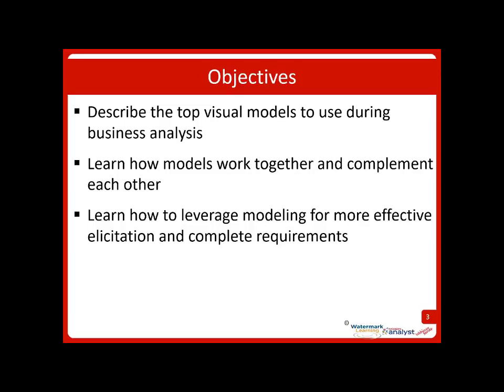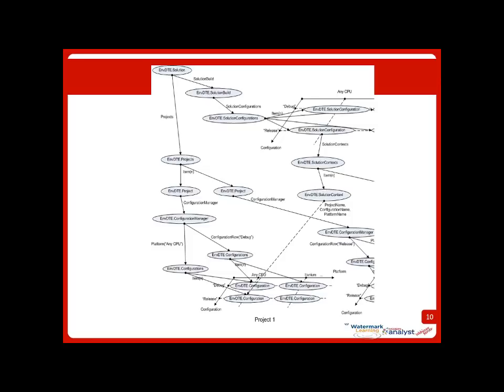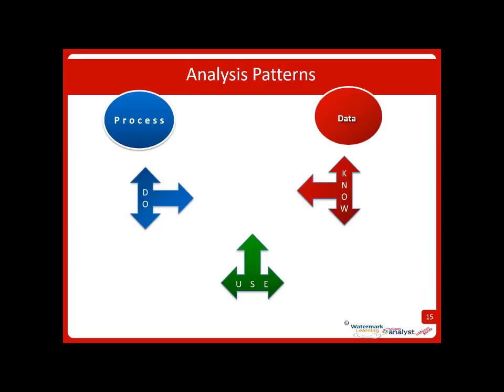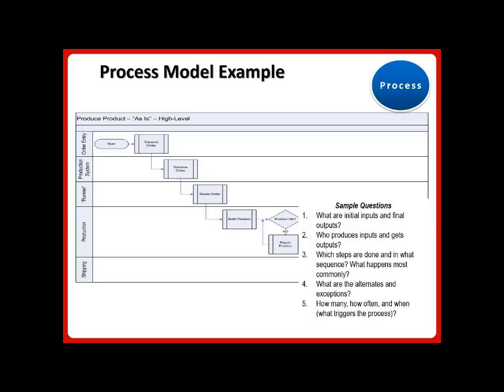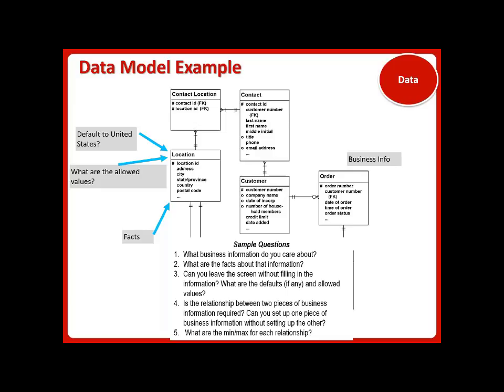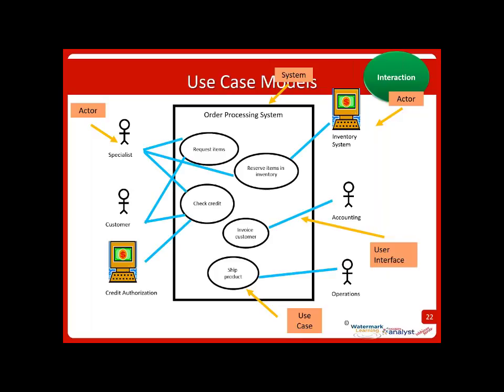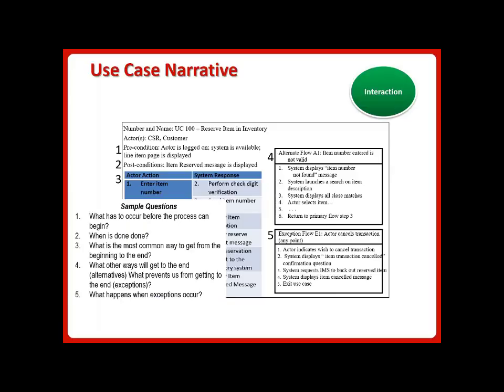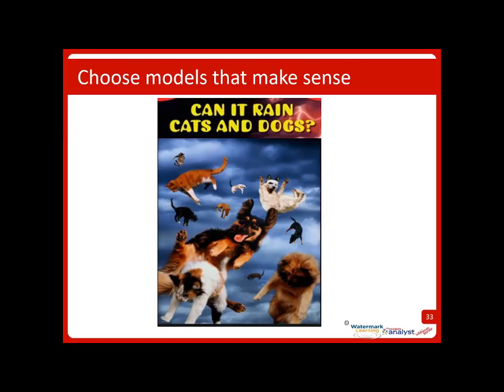BA Toolkit: Top Visual Models for Complete Business Analysis Webinar Jan 24 2019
How often do we hear “Create a data model? That’s not BA work,” or “Prototyping? Our developers do that.” Or “Use cases? Why won’t they just go away?!” Many organizations think that business analysis is all about asking questions and documenting the requirements. Although important, those skills are not enough. If we want a complete set of requirements, we need to model them. This presentation provides the key modeling techniques and tips for using them for project success.

During this presentation we cover the top models business analysis practitioners can use in their “toolkit” for complete requirements analysis. We will review each of the models by category and discuss the importance of modeling to getting the requirements right, emphasizing the relationship between elicitation and modeling.

This presentation focuses on:

The importance of modeling in getting requirements right
How models work together to reduce analysis time and provide complete requirements
When to use data, process, use case and prototypes models
Which models to use during major stages of the project lifecycle
The iterative nature of requirements elicitation and modeling